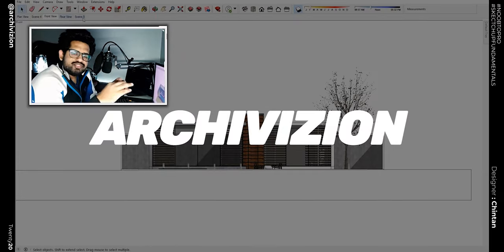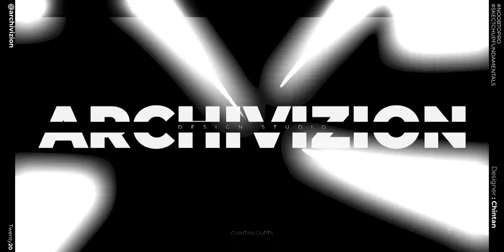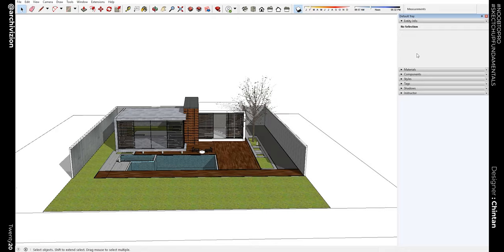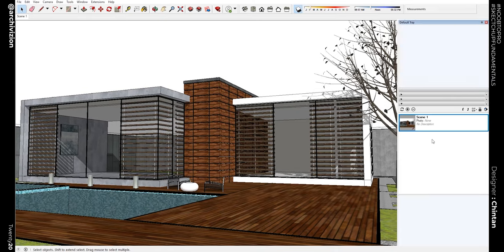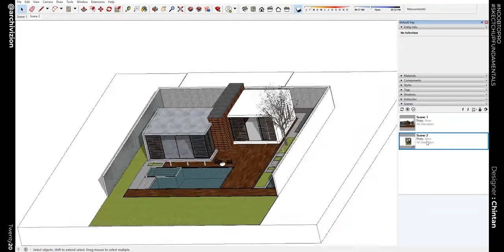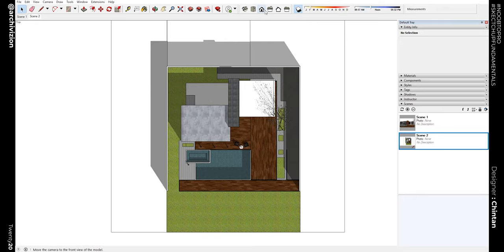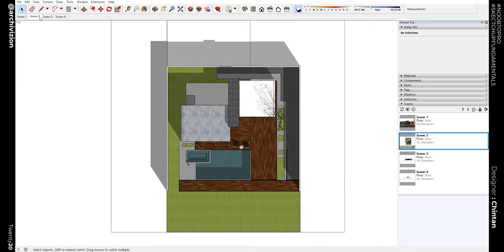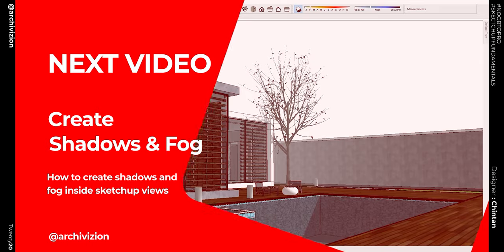Multiple Camera Views In Sketchup 2020 | 4K | Free Tutorial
This video adresses how to speed up your workflow in sketchup using scenes which is equivalent to multiple viewports in other famous 3d modelling softwares. sketchup scenes aenable you to entirely skip the need to orbit around the models all the time without precisionand speeds your workflow a lot.